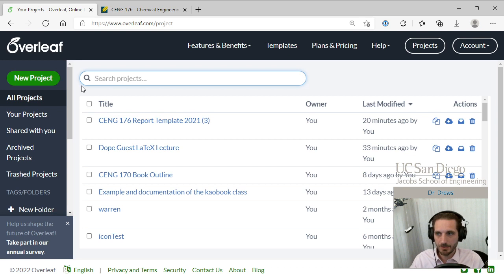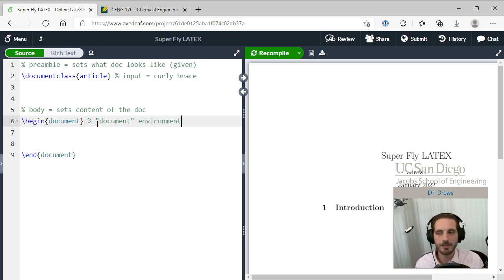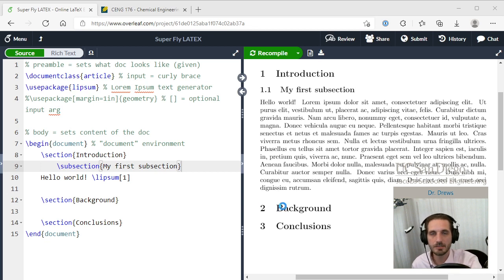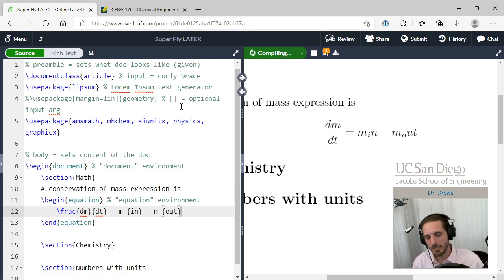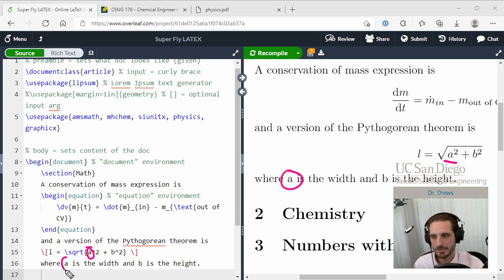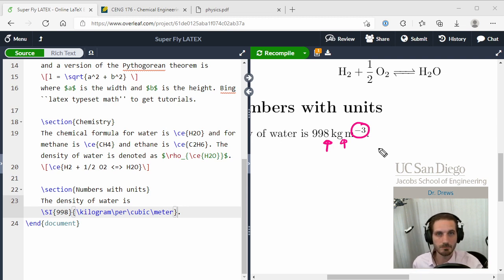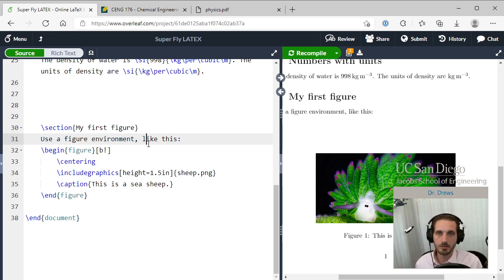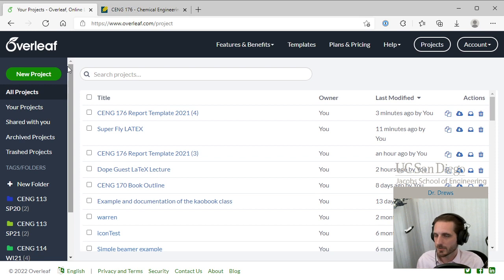CENG 176: Guest LaTeX Lecture!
Brief history of LaTeX. Comparison to Word. Use cases. Source file structure: Preamble, Body. Environments. Math, chemistry, and SI Units. Figures. Importing the 176 template.